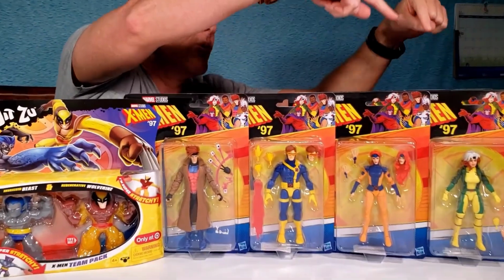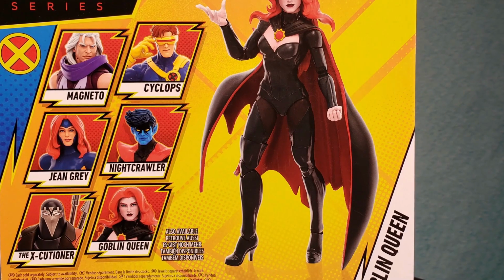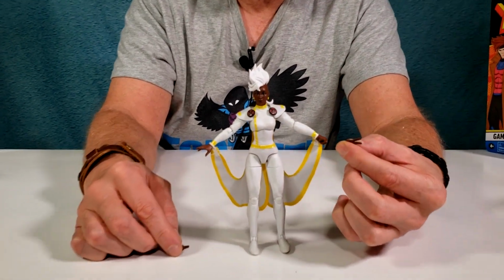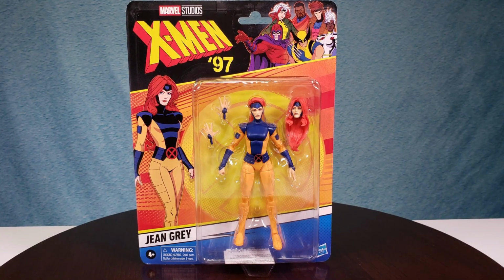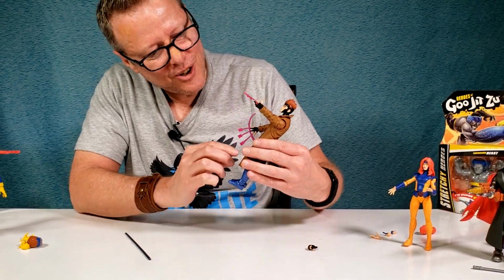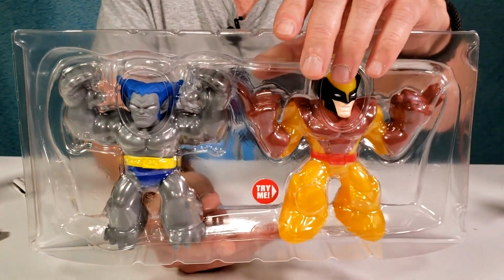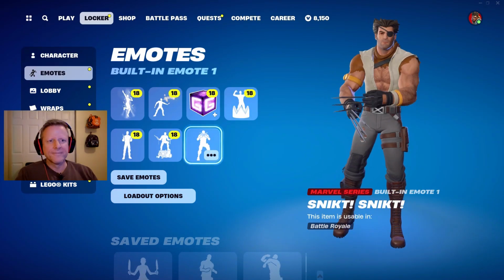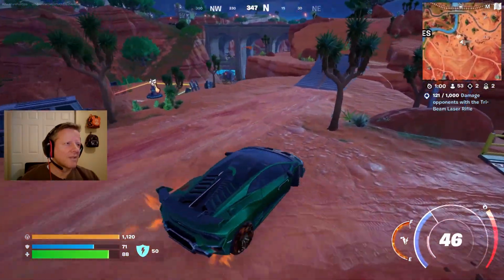14 Marvel X-Men ’97 Including Heroes of Goo Wolverine & Beast AdventureFun Toy review!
Marvel X-Men ’97 Heroes of Goo Wolverine & Beast AdventureFun Toy review!